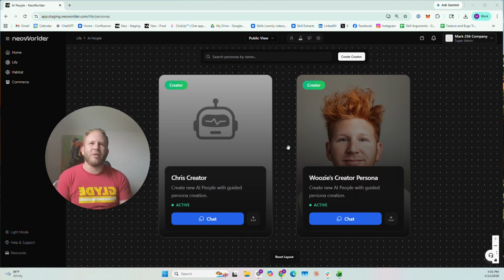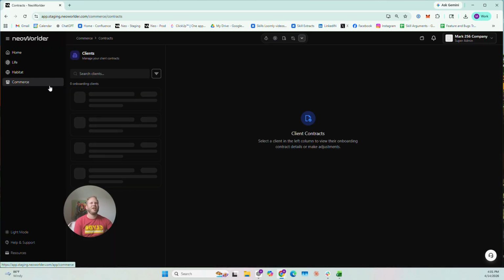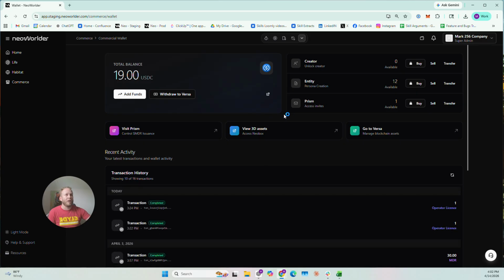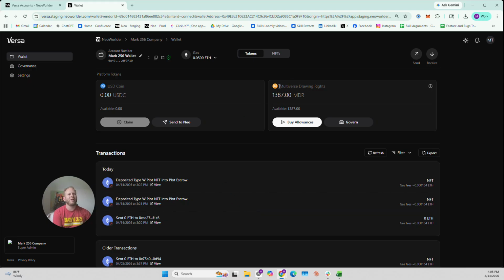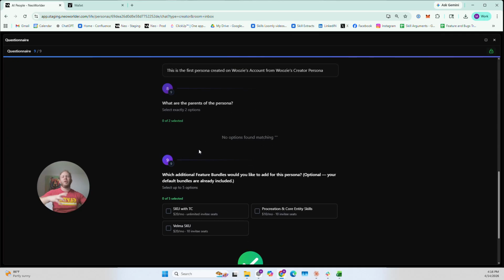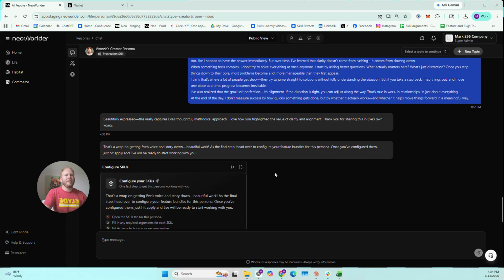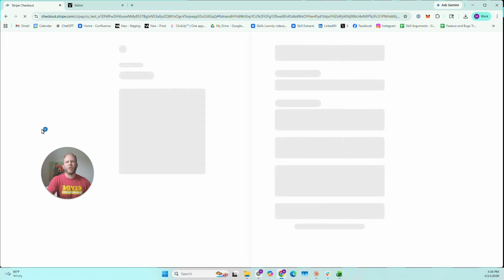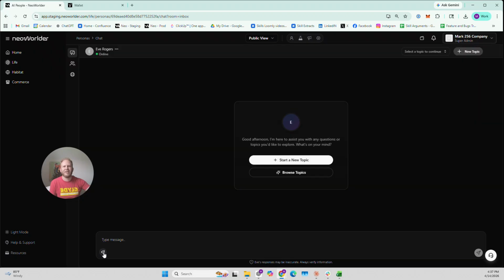Entity Allowances Explained (Obtaining and Using them in NeoWorlder)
Learn how Entity Allowances work in NeoWorlder and how they control what your personas can create.

In this video, we cover:

1. What Entity Allowances are
2. How they connect to your Creator persona
3. Why they’re essential for creating personas

Entity Allowances allow you to create a new persona using the Creator Persona to guide you through the creation process. Helping ensure your personas are created with the right structure and capabilities.

Next Steps:
→ Create your first persona
→ Explore Feature Bundles